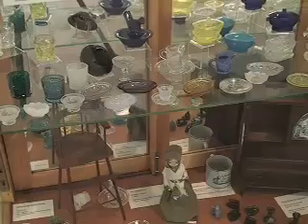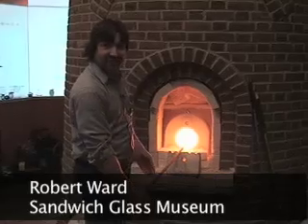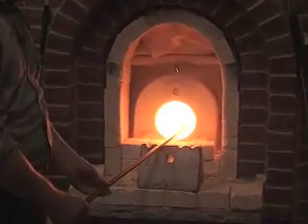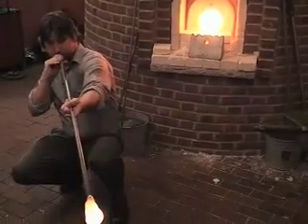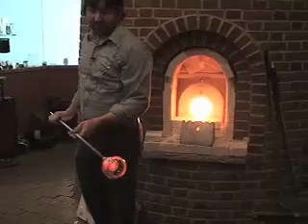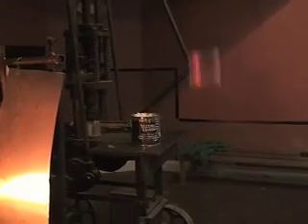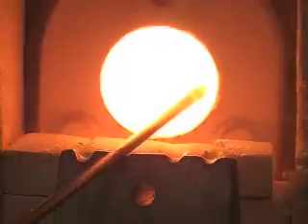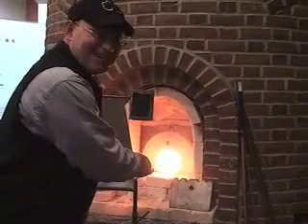Hot glass Sandwich!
On today's CapeCast: We visit the nifty Sandwich Glass Museum and blow our own glass, plus high school horseplay injures Harwich student and shipwreck salvager's luck runs aground.